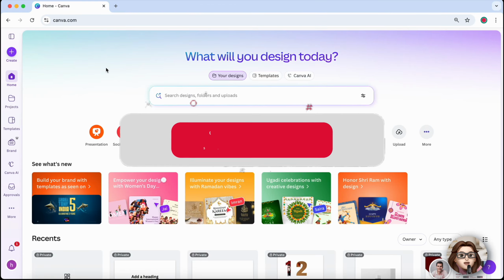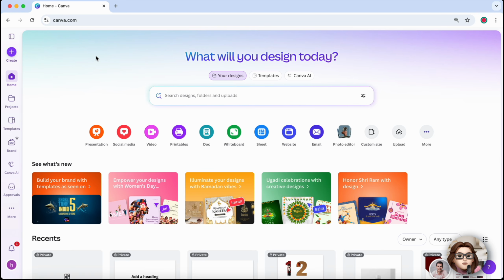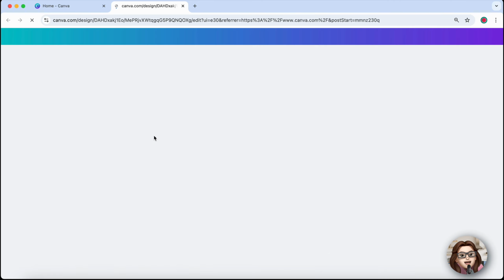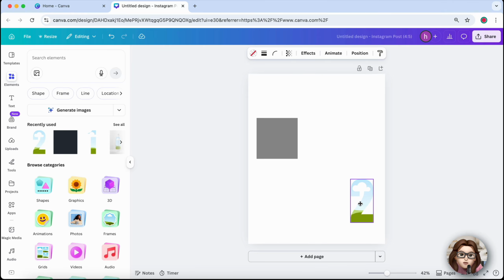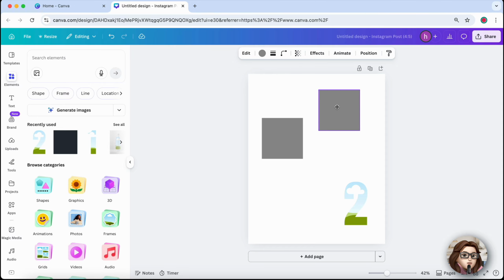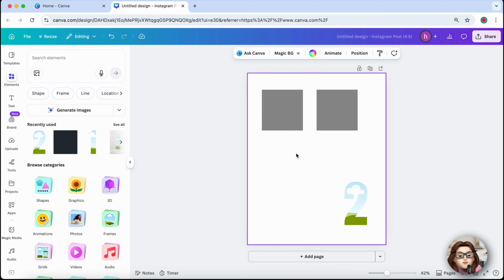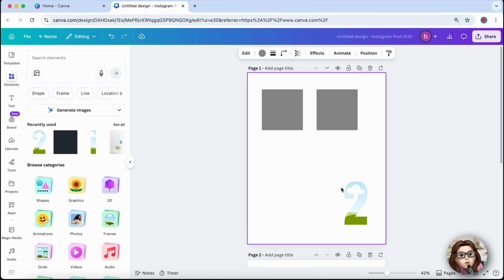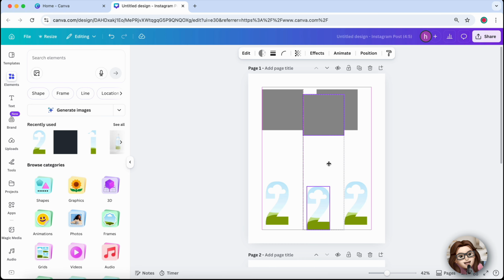How To CopyPaste In Canva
Copying and pasting elements can help speed up your design workflow. In this tutorial, you’ll learn how to copy and paste in Canva step by step.

When working on designs in Canva, you may need to duplicate text, images, icons, or entire sections of a design. Using the copy and paste feature allows you to quickly reuse elements without recreating them from scratch.

In this beginner-friendly tutorial, you’ll first learn how to select an element such as text, images, shapes, or graphics in Canva. After selecting the element, you can copy it using simple keyboard shortcuts or Canva’s menu options.

Next, you’ll see how to paste the copied element onto the same page or another page within your design. This makes it easy to maintain consistent layouts across multiple pages.

You’ll also discover how to duplicate elements quickly using Canva’s duplicate feature, which is another useful shortcut when designing.

Another helpful tip included in this tutorial is how to copy entire pages or designs and paste them into another project. This can save time when creating templates or repeating design structures.

These techniques are perfect for presentations, social media graphics, marketing materials, and multi-page designs.

Once your design is finished, Canva allows you to download the final graphic or project in high quality for sharing or printing.

By the end of this video, you’ll know exactly how to copy and paste elements in Canva to make your design process faster and easier.

This video shows you How To CopyPaste In Canva Easily! Watch this Video till the end to learn How To CopyPaste In Canva.

Were you able to figure out How To CopyPaste In Canva? Share this with your friends who want How To CopyPaste In Canva.

Problem Solved in this Video-:

What Do you Think of How To CopyPaste In Canva?